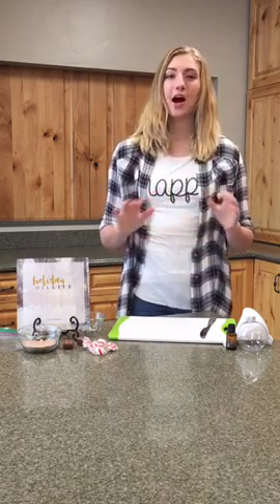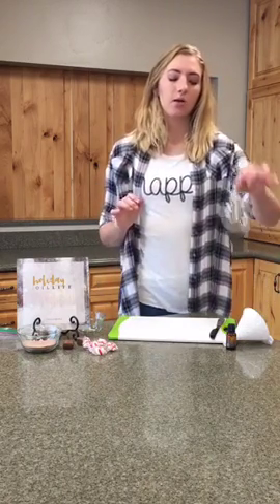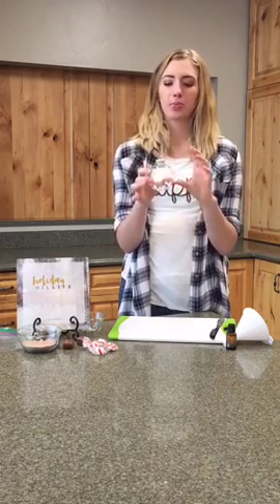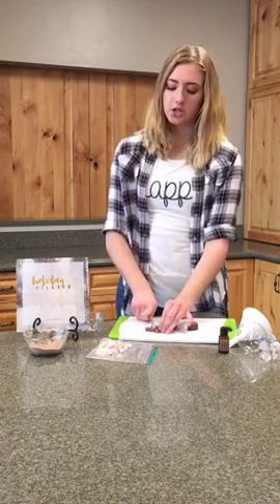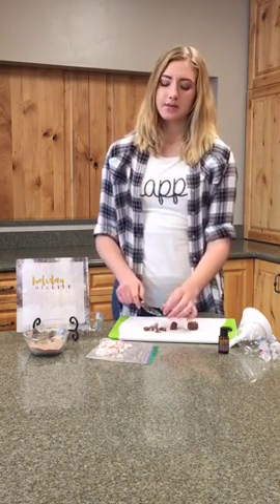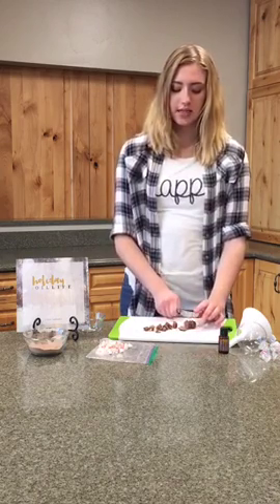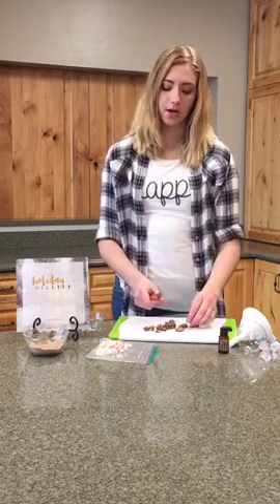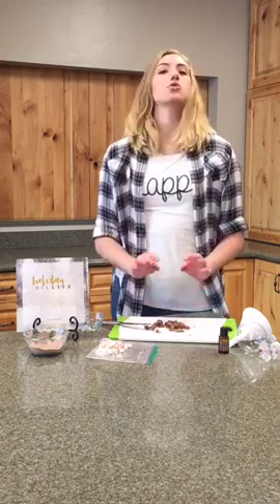DIY Tuesday: Hot Chocolate Ornaments (Nov 22, 2016)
Need a fun idea for an easy, inexpensive gift idea?  Here's a good one!